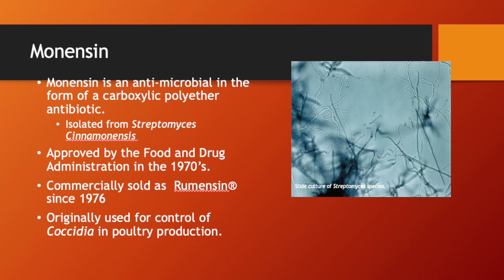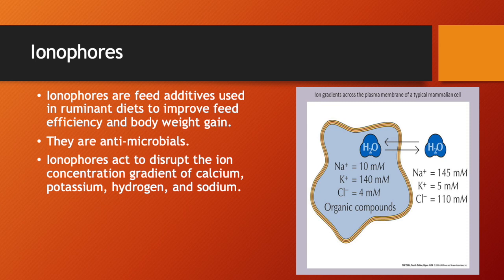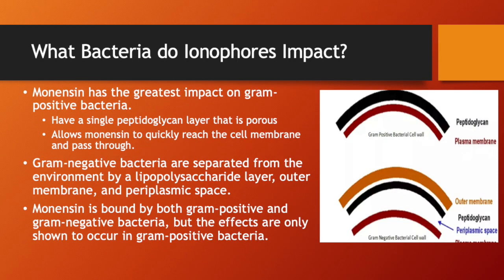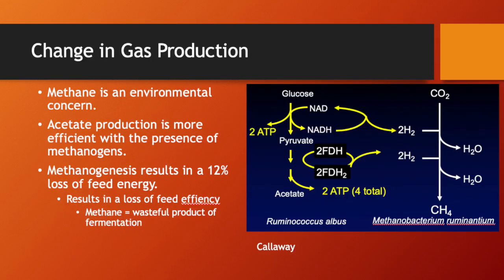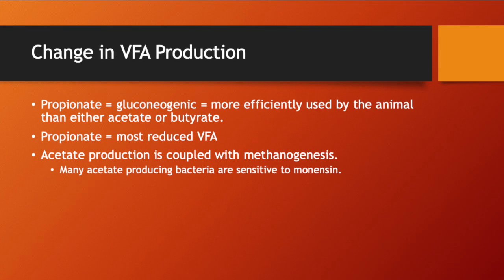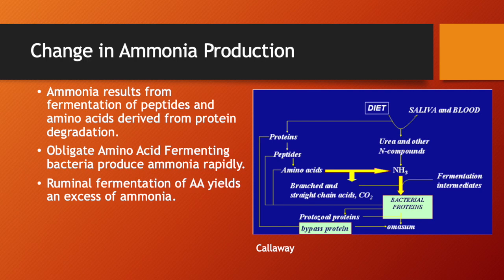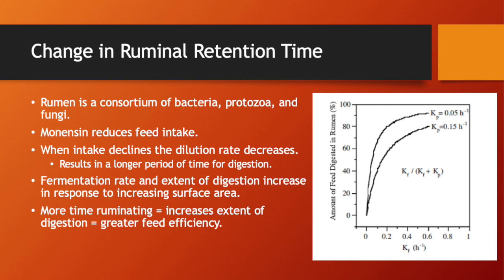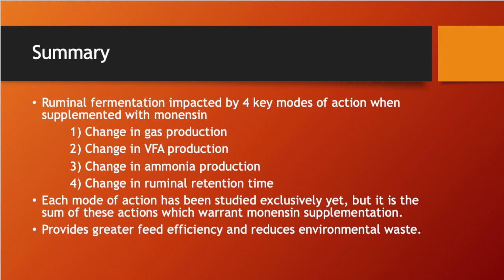Monensin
Monensin in Cattle Diets